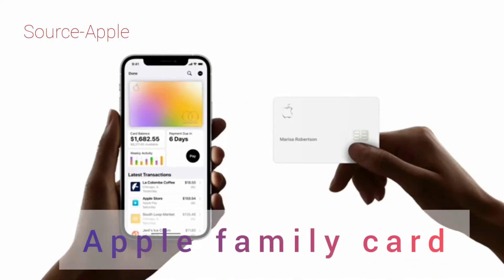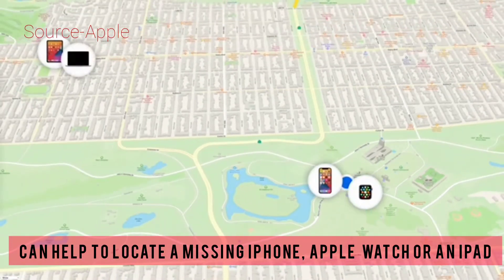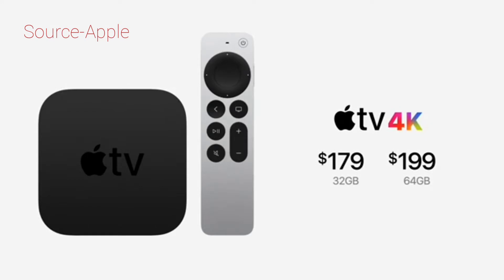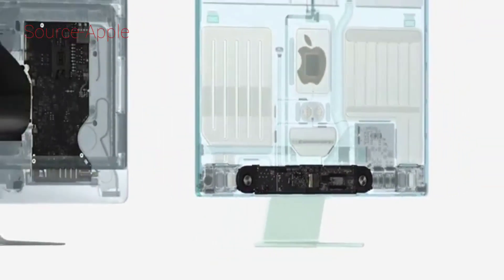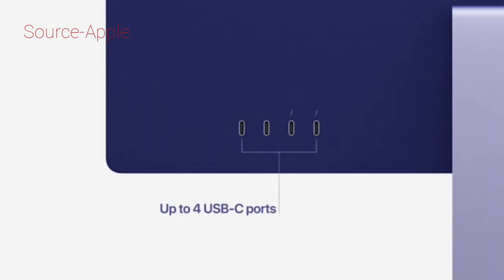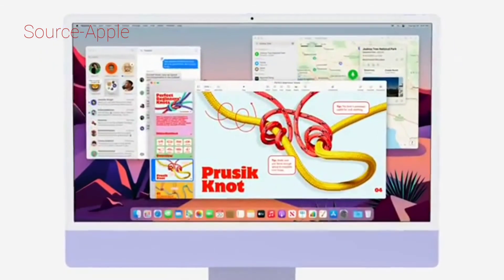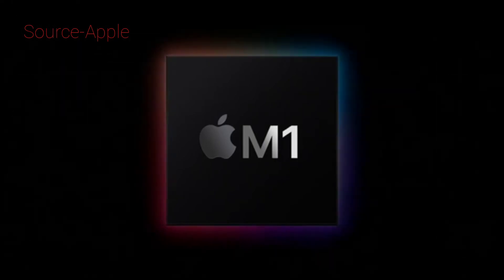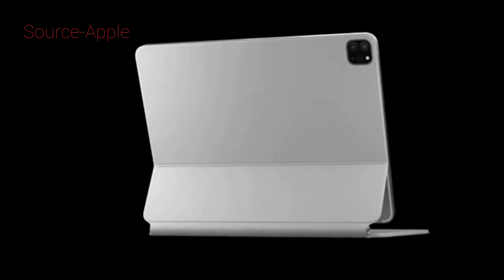New coloured iMacs, iPad pro, Air Tags, Apple tv apple event 2021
Apple family card
Apple podcast
Airtags
Apple tv
Coloured iMacs
Ipad pro